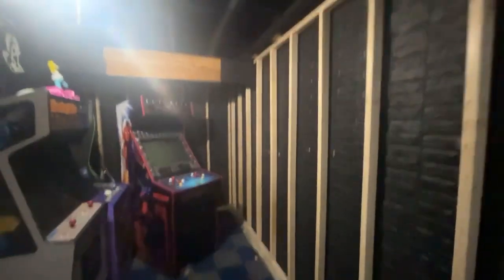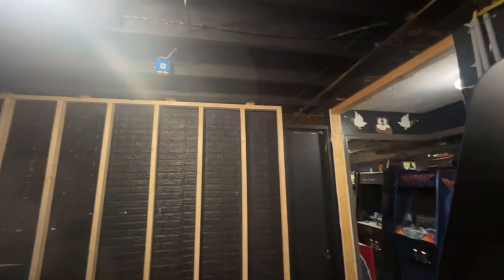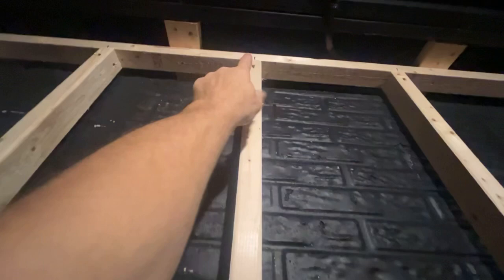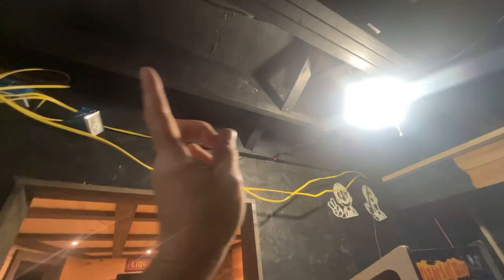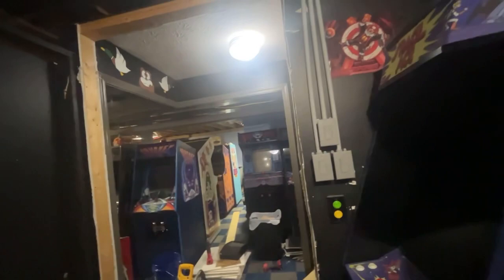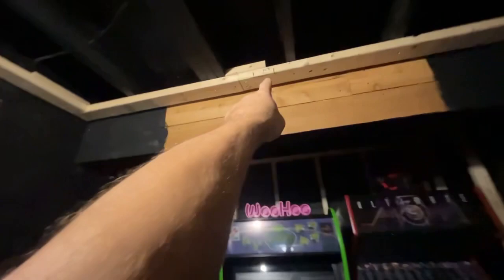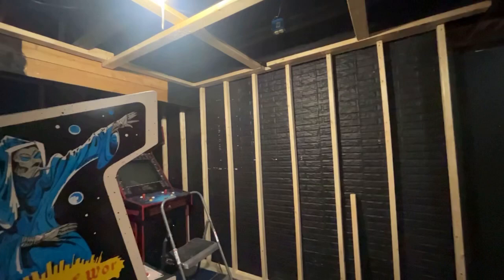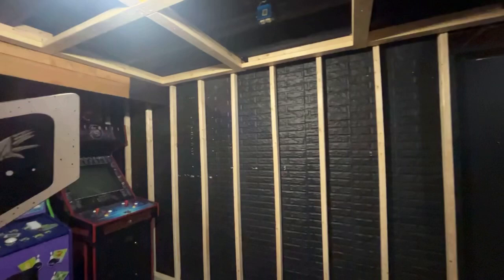Started framing in the basement ceiling in one area for the drop wood ceiling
In this video, I started to make the ceiling grid out of two by fours for the wood inserts